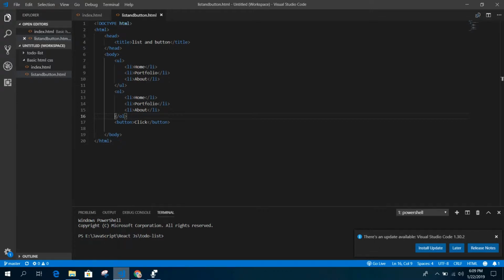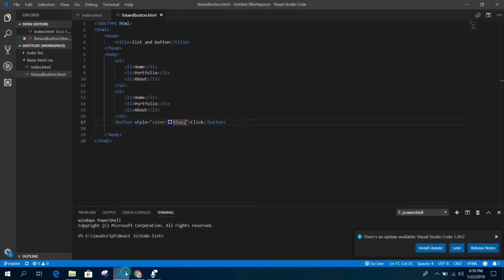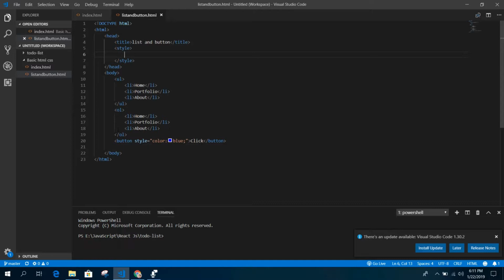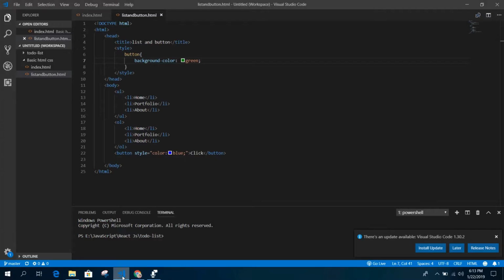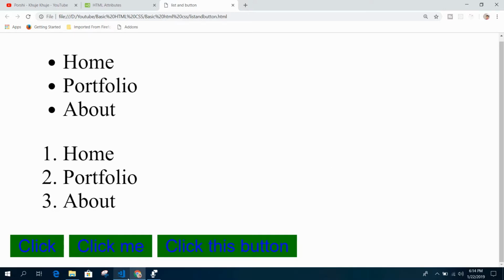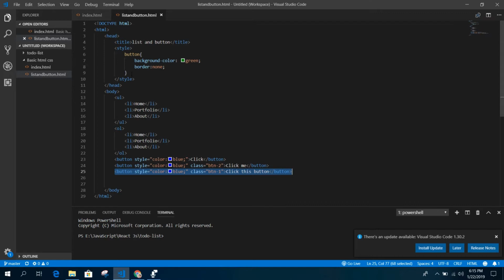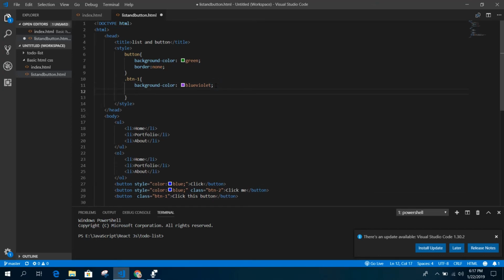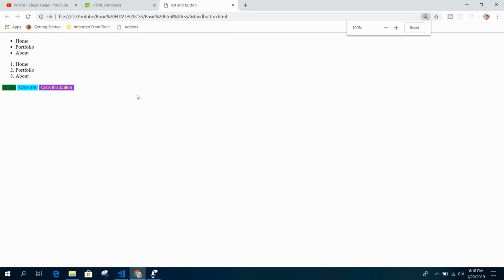How Do We Include CSS In Our HTML | Basics Of CSS | Learn HTML and CSS | HTML Tutorial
How do we include CSS in our HTML | Basics of CSS | Learn HTML and CSS | HTML tutorial. CSS stands for "Cascading Stylesheet", and in this CSS tutorial you will learn how to include CSS and link to a stylesheet in our HTML file. You will learn the basics of CSS, what a stylesheet is and how to style our HTML code.

HTML5 and CSS3  Latest Tutorial From Beginner to Expert 1 - Introduction,
How to Code in HTML and CSS in 2 Hours - Complete Beginners Course, zenva, Code Once,
traversy media